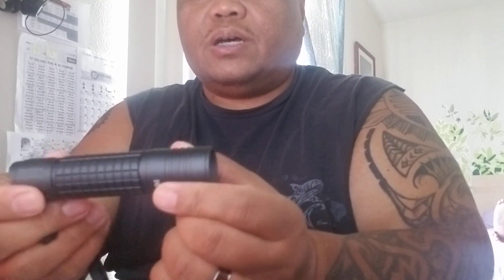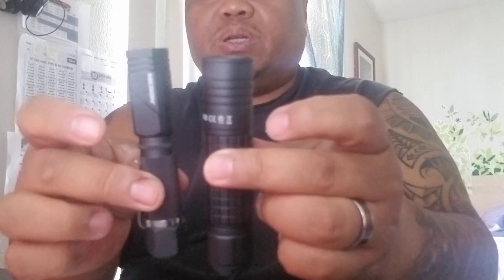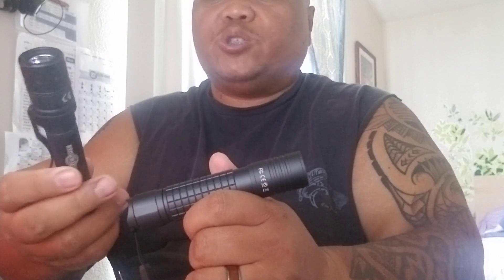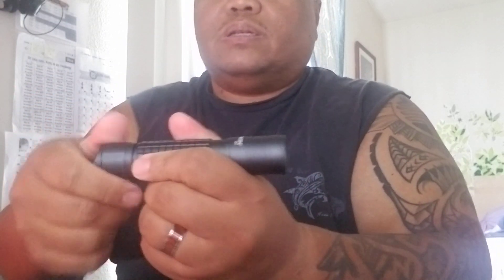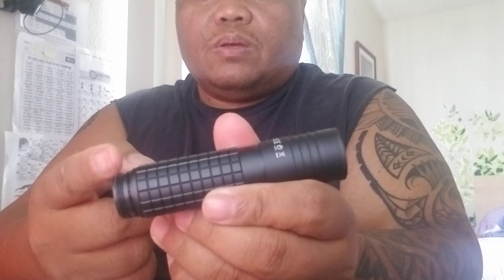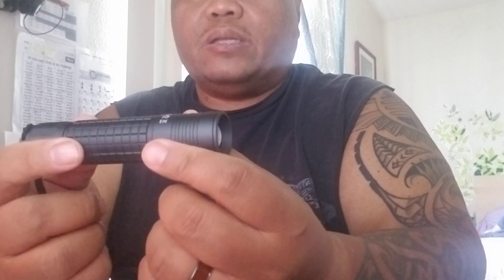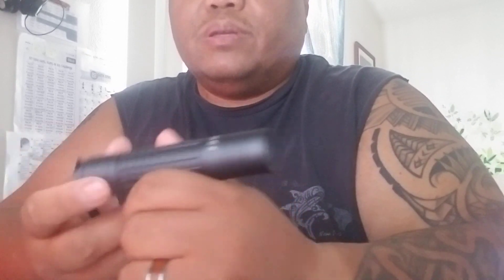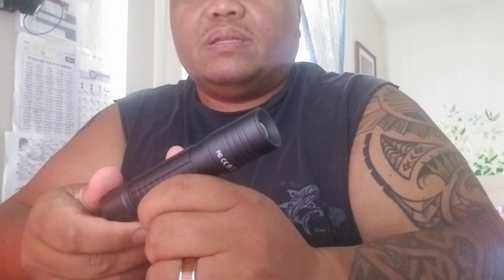Nicron N81 Unboxing and Review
Good feel and quality build.  Takes both AA and 18650.  Wont replace my daily driver though. Dont like the beam pattern. It's more of a wide flood but for the price...it was a good deal.